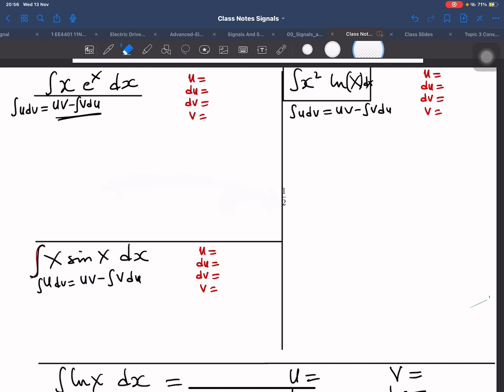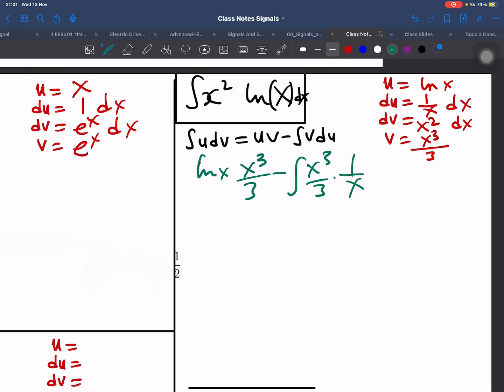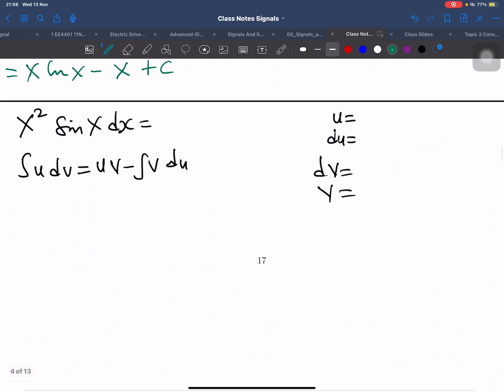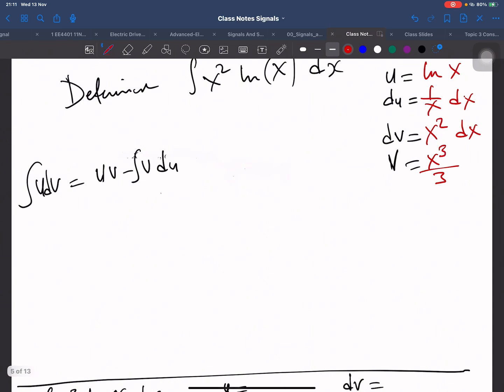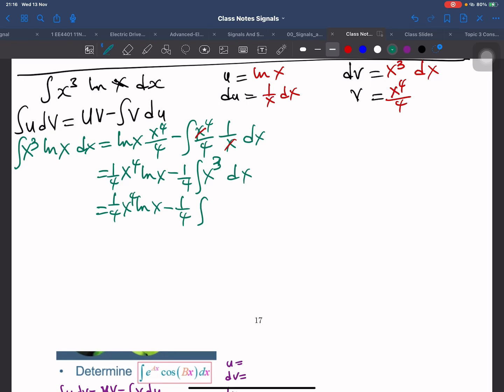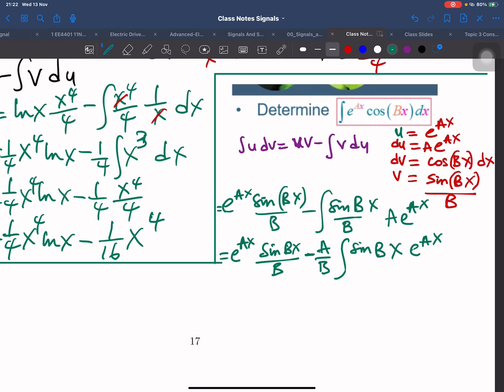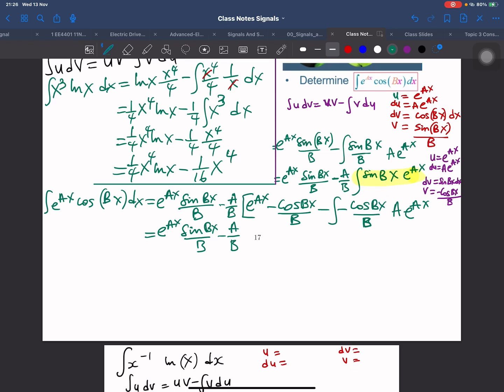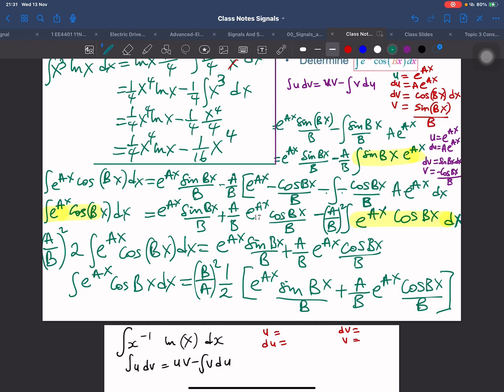Integration by parts [Calculus]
How to do some integration by parts